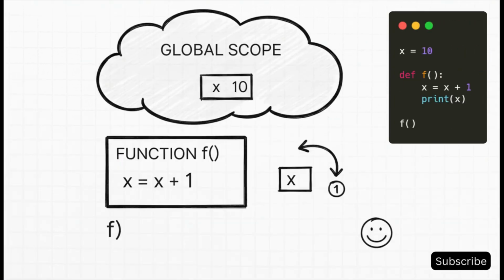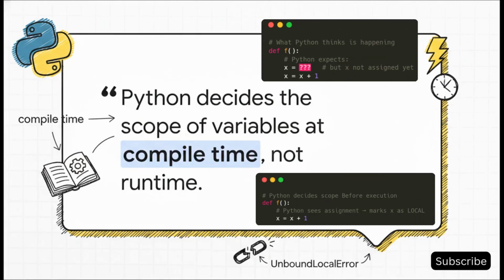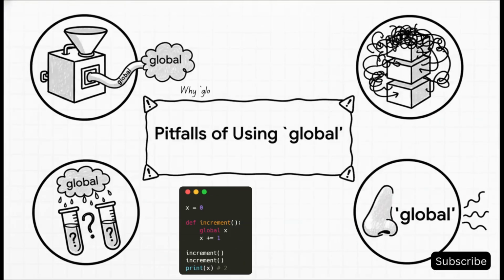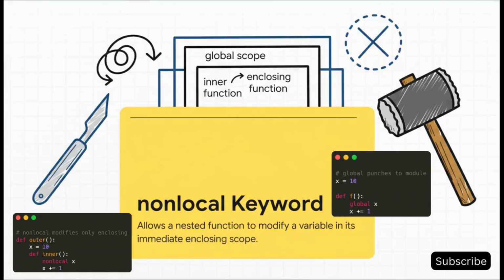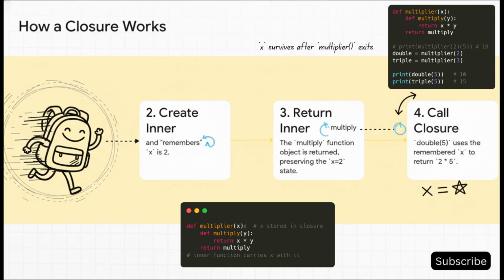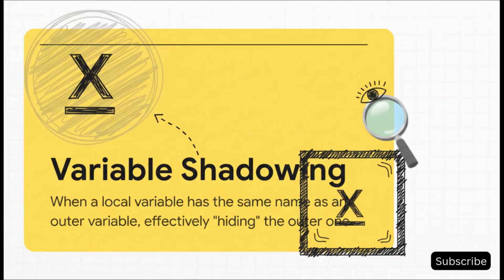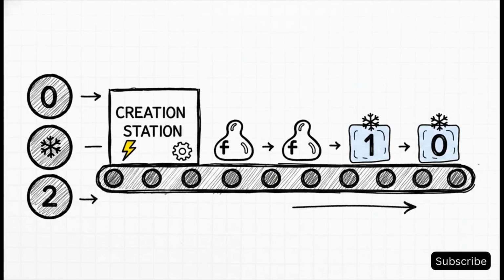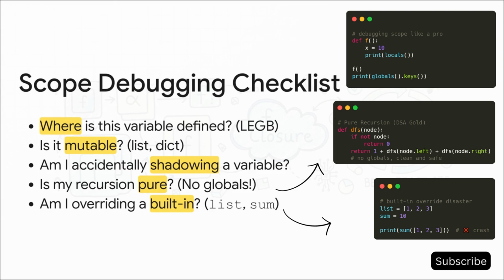global vs nonlocal in Python (Huge Difference Explained)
🔥 global vs nonlocal in Python: The Complete Guide | Closures, Recursion & Interview Tips

Master the difference between global and nonlocal keywords! This advanced Python scope tutorial covers closures, recursion best practices, shadowing, loop traps, and debugging techniques essential for DSA and coding interviews.

🎯 WHAT YOU'LL LEARN:
✅ global keyword: When to use (and when to AVOID)
✅ nonlocal keyword: Modifying enclosing scope variables
✅ global vs nonlocal: Key differences explained
✅ Closures and state retention in Python
✅ Variable shadowing and how to avoid it
✅ Why global breaks recursion (critical for DSA!)
✅ Loop closure trap and the lambda fix
✅ Built-in scope pitfalls
✅ Debugging scope errors like a pro
✅ Interview best practices and common mistakes

💡 CRITICAL FOR DSA:
- Pure recursion for tree/graph problems
- Closure-based solutions (memoization, decorators)
- Avoiding global state bugs
- Writing testable, maintainable code
- Understanding variable capture in loops

🎓 PERFECT FOR:
- Python developers preparing for interviews
- DSA learners tackling recursion problems
- Anyone debugging scope-related errors
- Developers wanting to write cleaner Python code

⚠️ COMMON INTERVIEW MISTAKES COVERED:
❌ Using global in recursion
❌ Loop variable capture bug
❌ Shadowing without realizing
❌ Overriding built-in functions
✅ How to fix all of these!

👨‍💻 ABOUT THIS CHANNEL:
Python for DSA helps you master Python programming and Data Structures & Algorithms.

💬 COMMENT your biggest scope confusion!
👍 SMASH LIKE if this cleared things up!

🎬 Production: Python for DSA

⚡ Write Better Python, Ace Your Interviews! ⚡